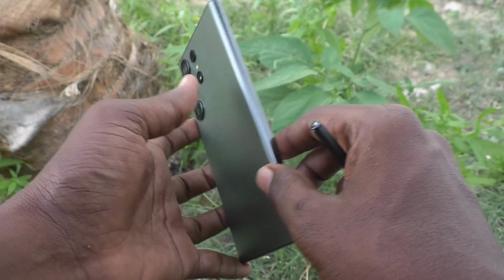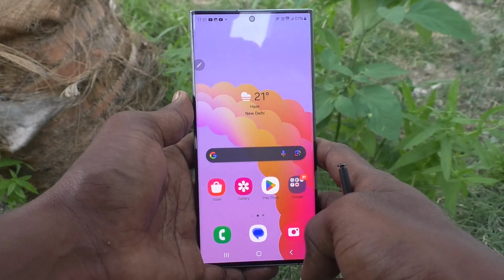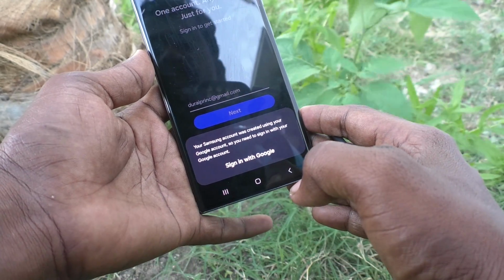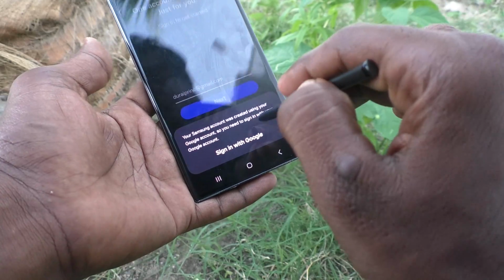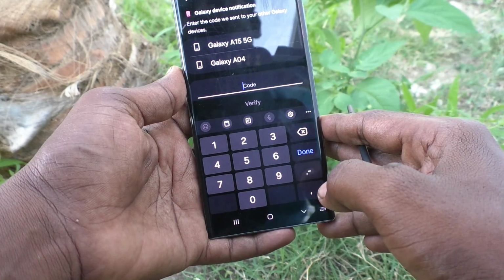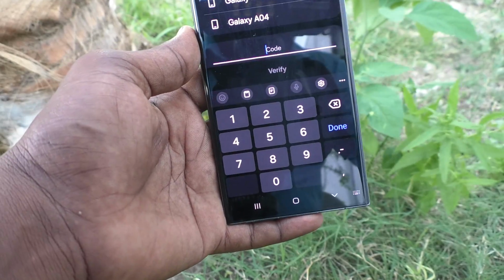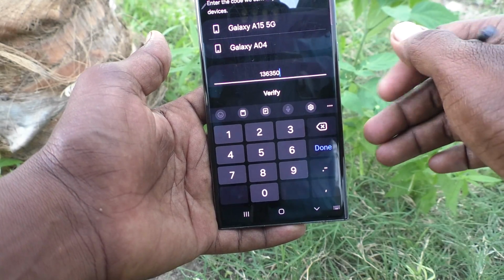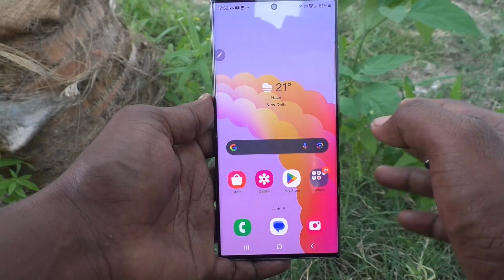How to add Samsung account in Samsung Galaxy S23 Ultra 5G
Samsung Galaxy S23 Ultra 5G Samsung Account add settings : Learn here how to add Samsung account in Samsung Galaxy S23 Ultra 5G smartphone.